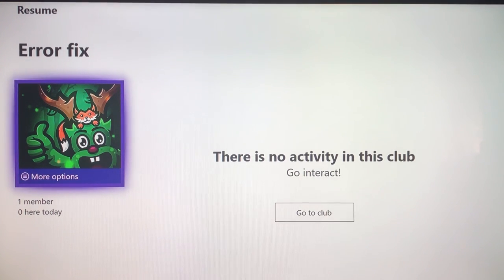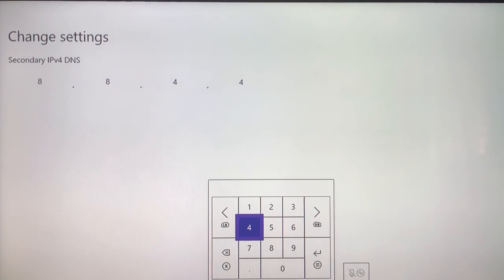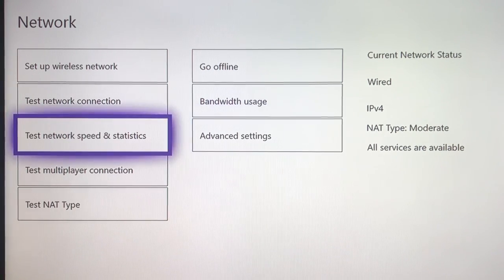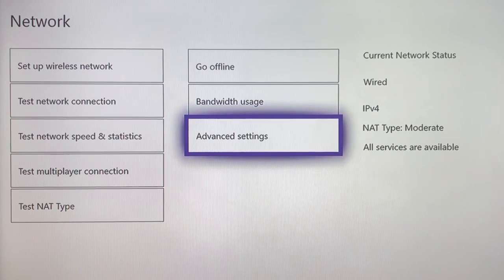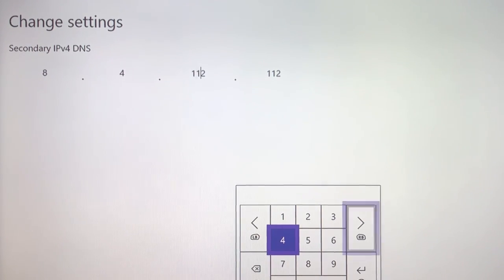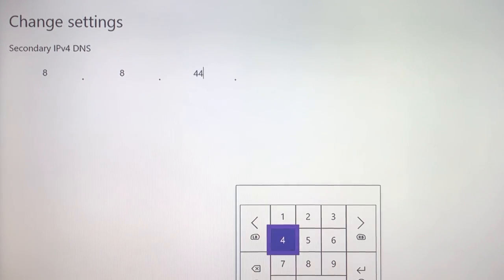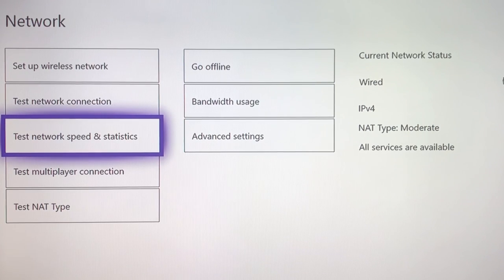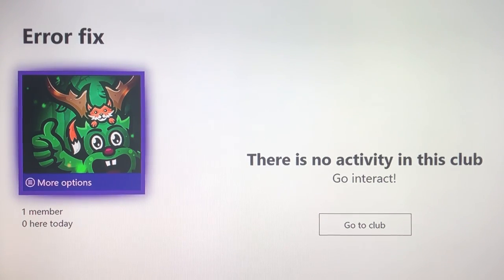XBOX ONE BEST DNS SERVERS AND DNS SETTINGS FASTER INTERNET CONNECTION NEW!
faster download speed too!
best dns codes or servers!

Best network